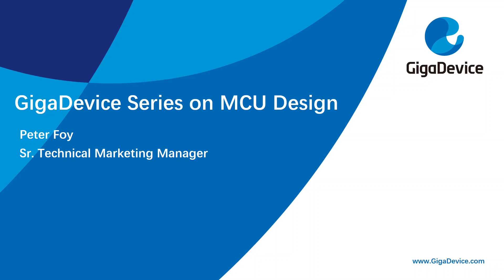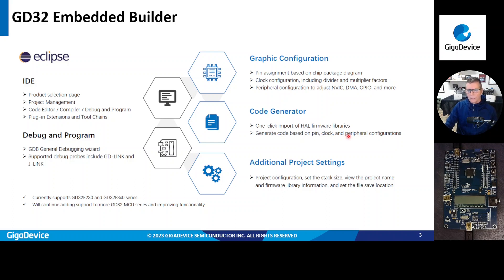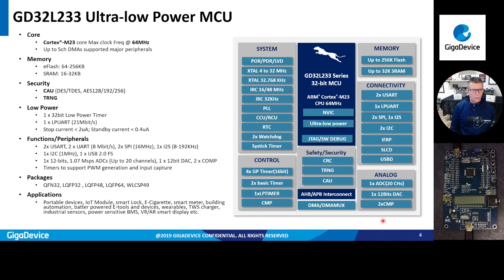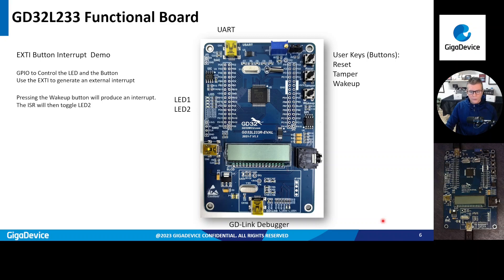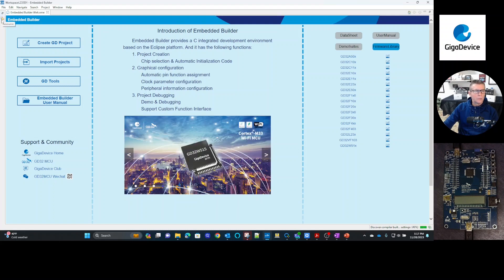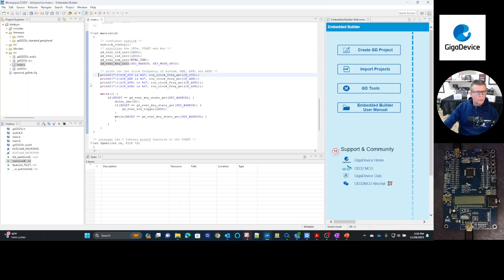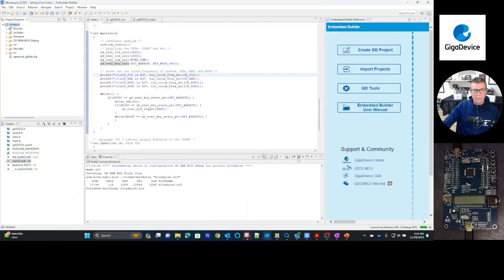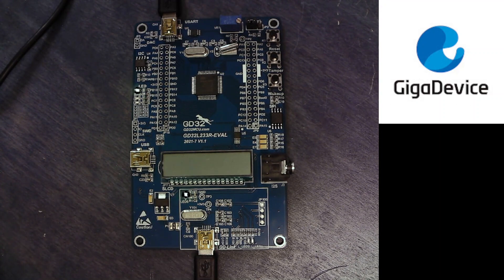Introduction to Embedded Builder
Embedded Builder is GigaDevice's C-Language Integrated Development Environment based on the Eclipse platform. It is an embedded development platform for any of GigaDevice's ARM or RISC-V MCU architectures. This video is an introduction to Embedded Builder, which is Free.